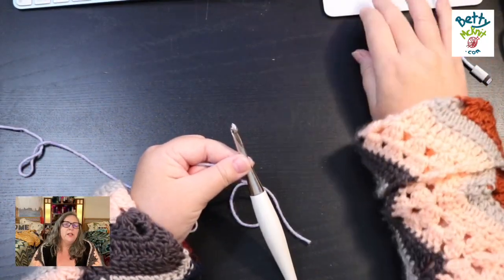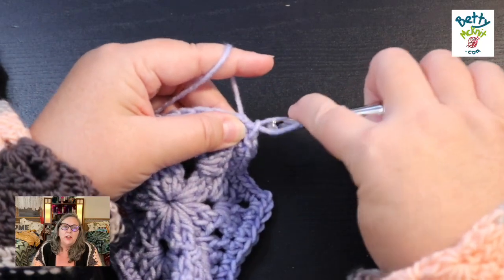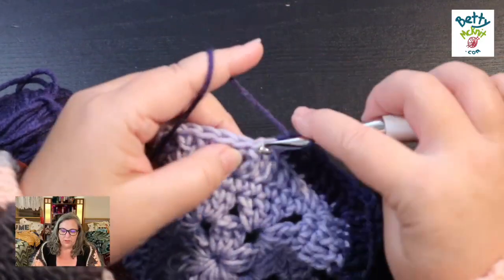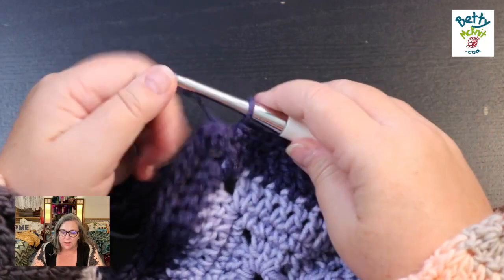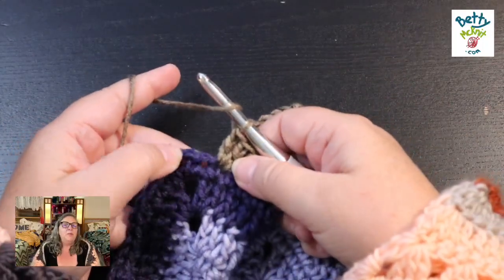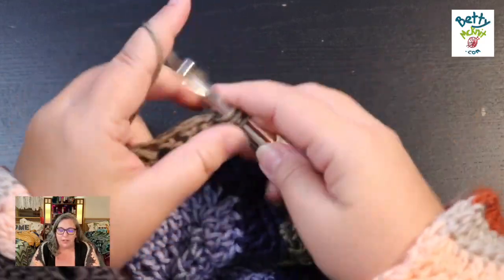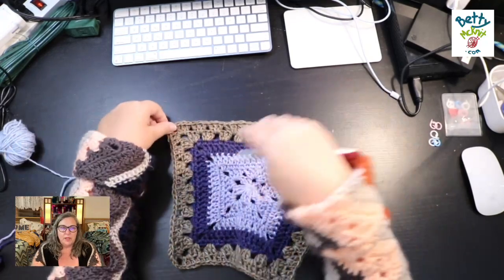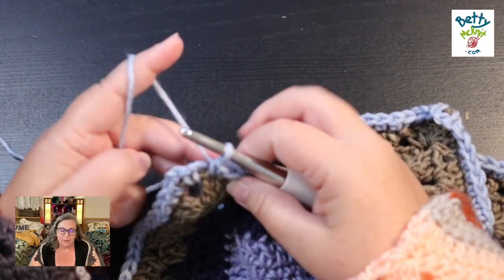2022 10 18 6dkb hexagon cardigan 1